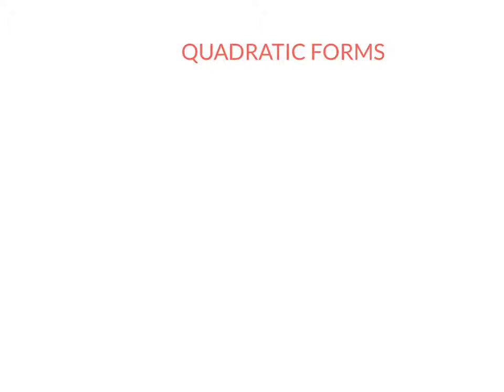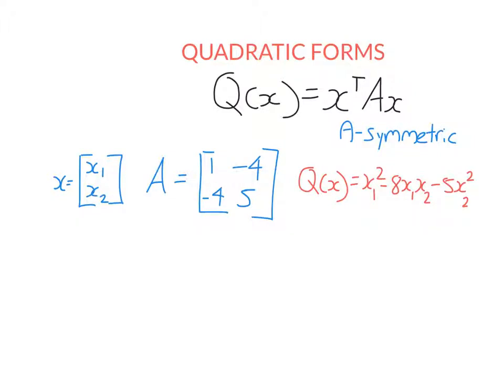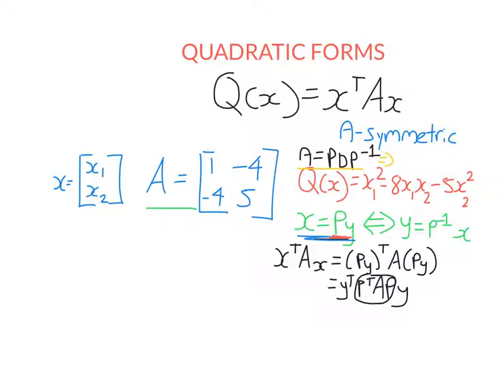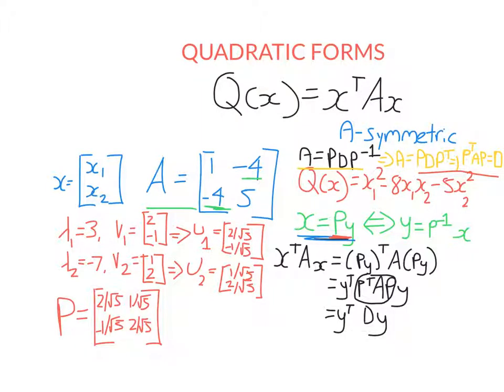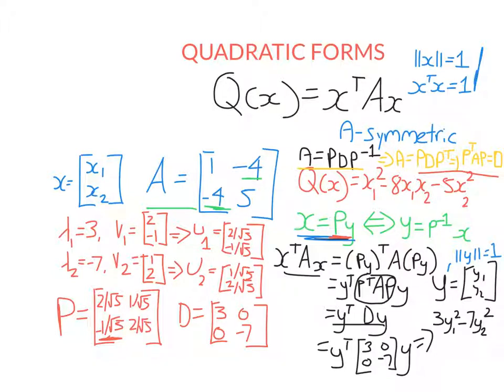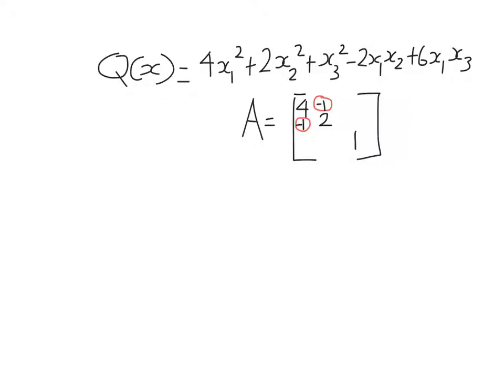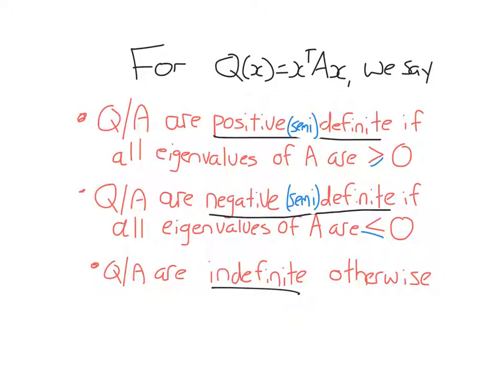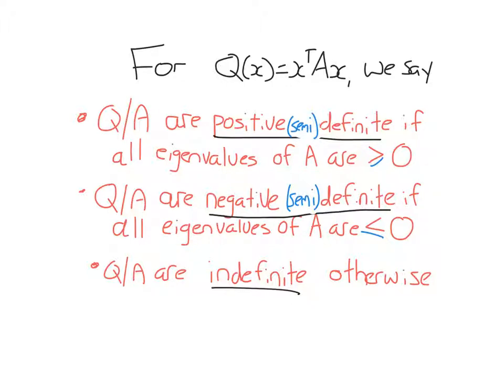AP Series Quadratic Forms